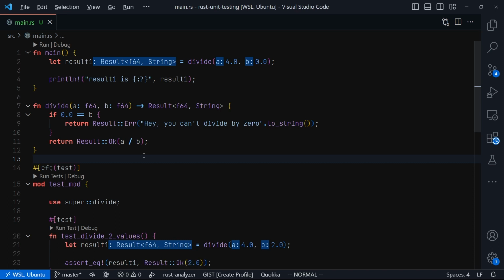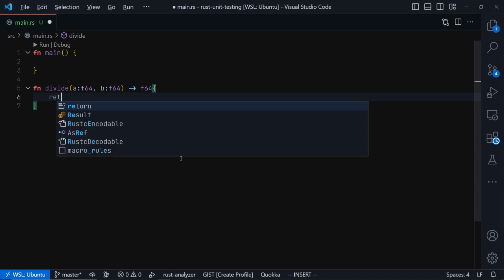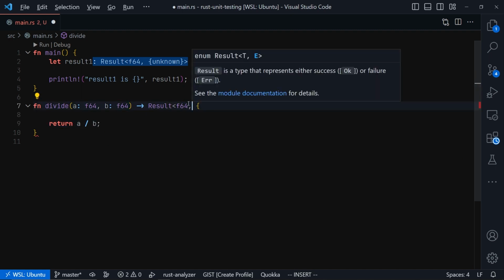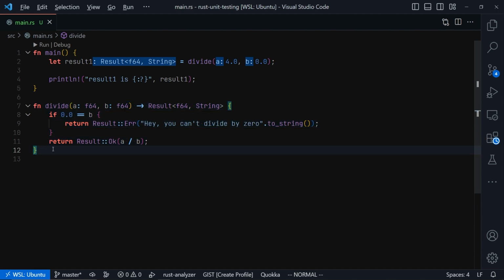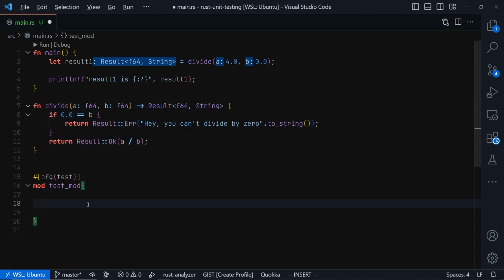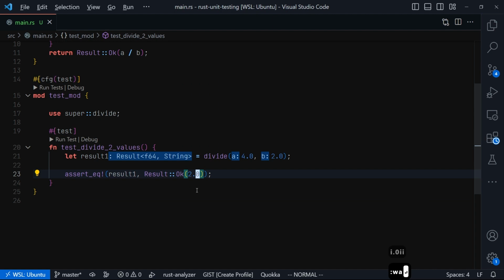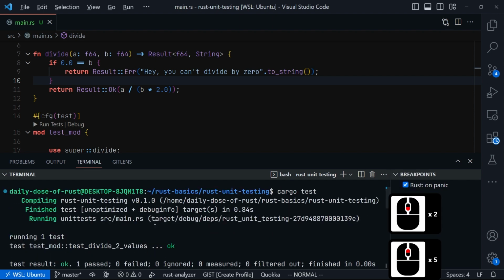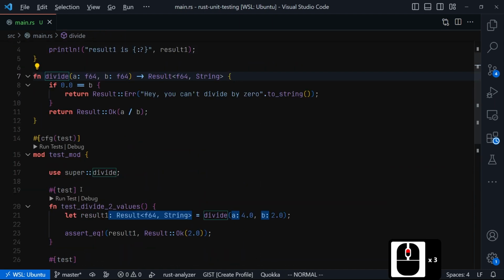Basic Intro to Unit testing in Rust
Throughout the tutorial, I'll share my expertise and insights on error-handling best practices in Rust. Together, we'll explore the powerful Result enum and its role in managing and propagating errors. We'll dive into real-world scenarios, using a practical example of a divide function that gracefully handles division by zero.

Additionally, I'll walk you through the fundamentals of testing in Rust. You'll learn how to set up a testing environment, write effective unit tests, and utilize assertion macros like assert_eq!() and assert!() to ensure your code behaves as expected. By the end of this tutorial, you'll have a solid grasp of testing methodologies to build reliable software.

Join me on this exciting learning journey as we unravel the complexities of error handling and testing in Rust. As a one-person tutorial, I'll provide personalized guidance and insights to enhance your understanding of these critical concepts. So, grab your favorite beverage, fire up your Rust editor, and let's embark on this coding adventure together. Hit the play button now and let's get started!